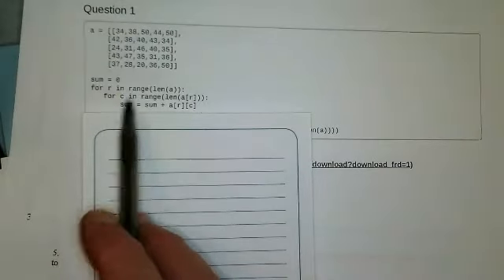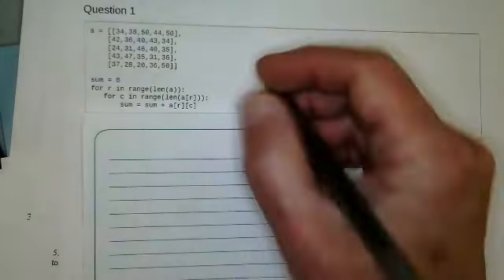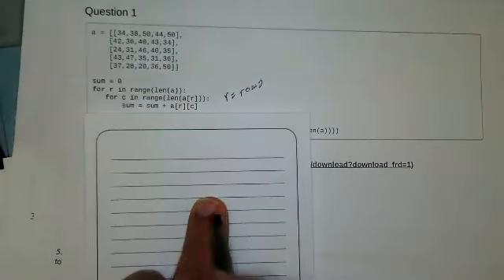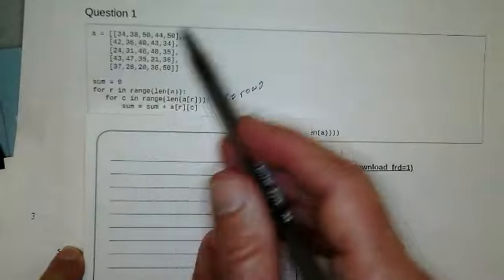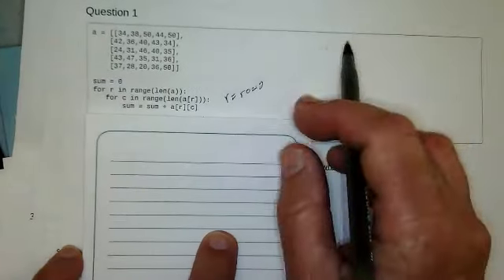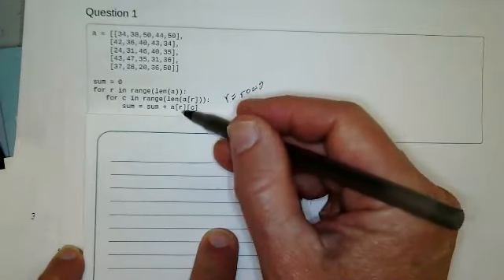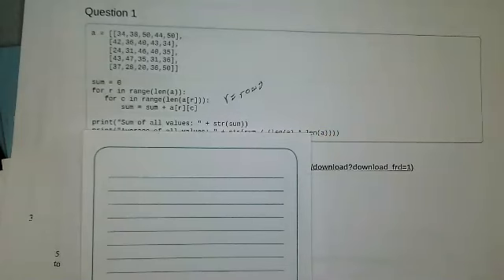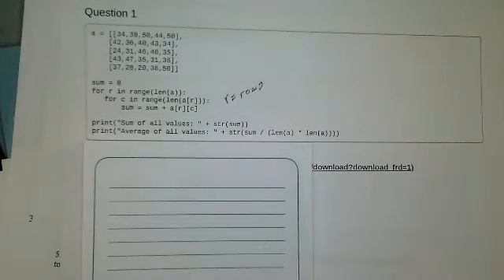Prog I Unit 9 Lesson 5 CP 1